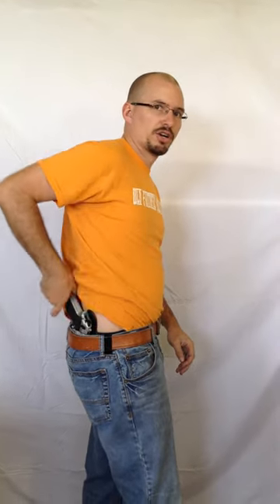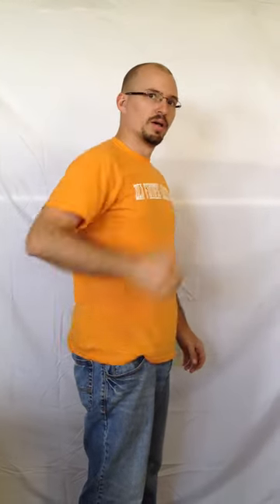How to hide a gun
The owner of a holster company shows you how to hide a gun using an inside-the-waistband holster.